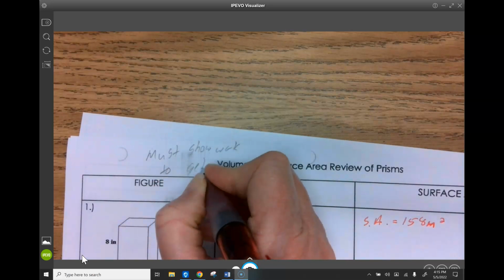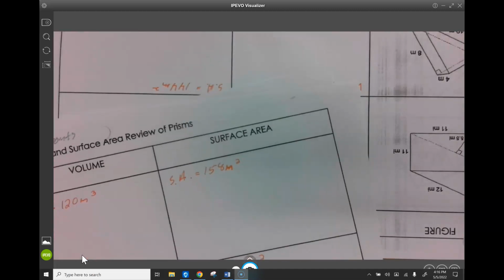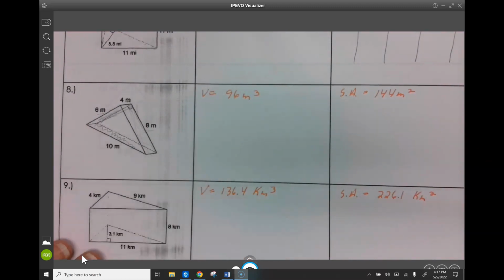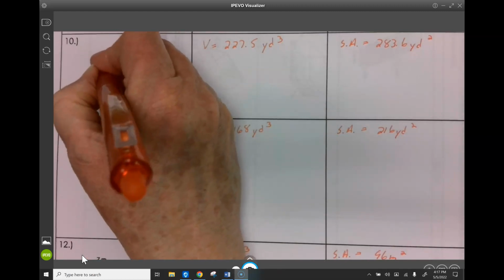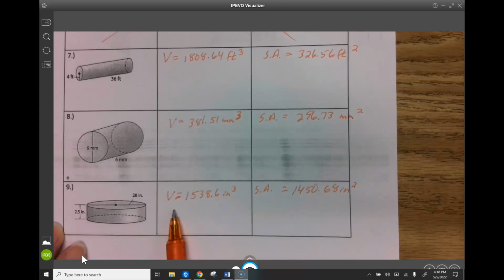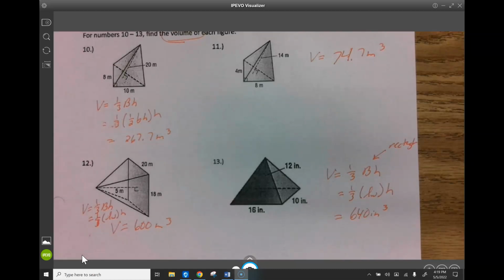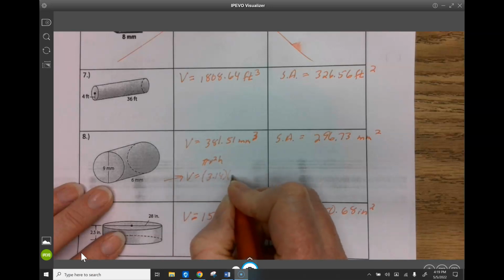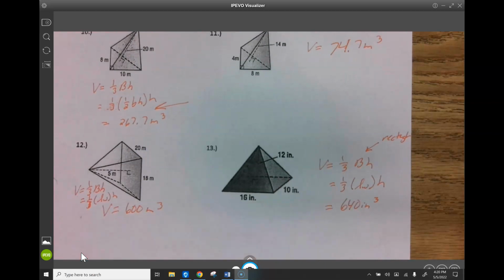SA & Vol Answers